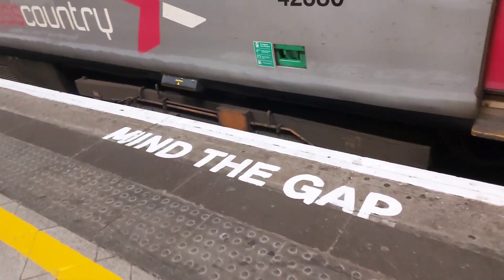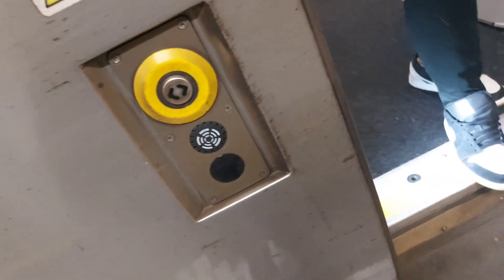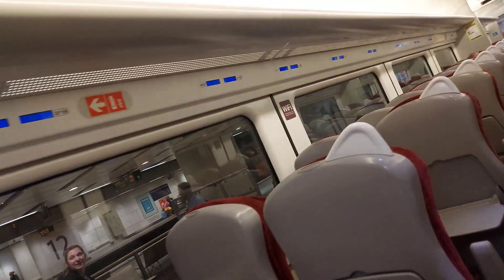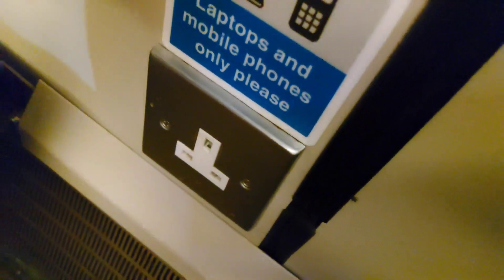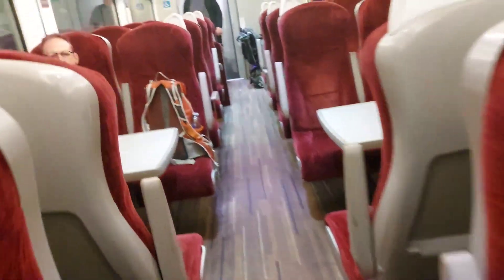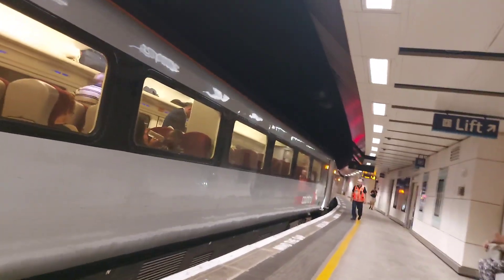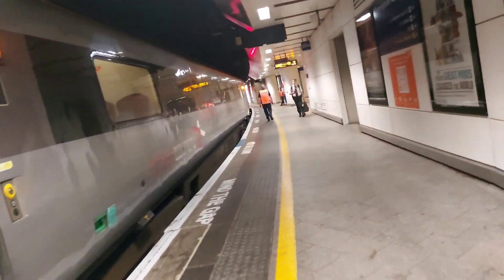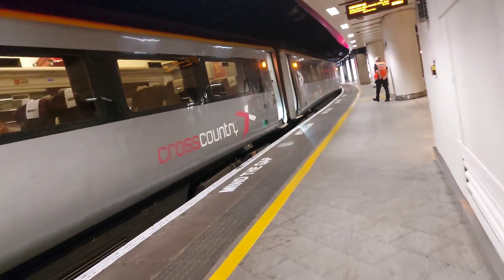Class 43 HST Review | Are these better than the 220s/221s?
welp, these are getting replaced sadly

History of the Class 43:

The British Rail Class 43 (HST) is the TOPS classification used for the InterCity 125 High Speed Train (formerly Classes 253 and 254) diesel-electric power cars, built by British Rail Engineering Limited from 1975 to 1982, and in service in the UK since 1976.The prototype set was developed at the Railway Technical Centre, Derby, the power cars having been constructed by British Rail Engineering Limited's (BREL) Crewe Works and the British Rail Mark 3 passenger cars by BREL's Derby Litchurch Lane Works. The engine used in the prototype power cars was the Paxman 'Valenta' 12RP200L, which developed 2,250 horsepower (1,680 kW). The electrical equipment was supplied by Brush. The power cars had a main driver's position at one aerodynamically shaped end with the other flat and gangwayed end having only an auxiliary driving position for shunting purposes.

The two prototype power cars emerged from the works in June and August 1972 and were initially numbered 41001 and 41002, but after a short period the entire set, including the passenger coaches, became reclassified as a diesel-electric multiple unit: British Rail Class 252. The power cars were given the coaching stock numbers 43000 and 43001. After proving trials on the Eastern Region the prototype High Speed Diesel Train (HSDT) was transferred to the Western Region, where it was deployed on Paddington – Bristol – Weston-super-Mare services.

The design was successful and led to production orders being placed for similar trains for the Western, Eastern, Scottish and London Midland regions. The production power cars featured a redesigned front end without conventional buffers, although a rigid drawbar can be used to connect an HST to an ordinary locomotive. Following the introduction of production HST sets, the prototype unit was withdrawn, the power cars passing to the Research Division at Derby. Of the ten prototype coaches, two were adapted for use in the Royal Train,[4] five were modified for use with the production HSTs,[5] and three were transferred to Departmental stock.[6]

The 197 power cars produced are numbered 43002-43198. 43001 was applied to the second of the two prototype power cars, while the first of the pair (now preserved at the NRM; formerly operational on the GCR) became 43000, which is unusual because BR TOPS classification numbered its locomotives from 001 upwards (this was because it was not, at the time, classified as a locomotive).In 1987, as electrification of the East Coast Main Line was under way, British Rail realised that the new Mark 4 carriages for the Class 89 and Class 91 locomotives were not going to be finished in time for the introduction of electric services on the East Coast Main Line so, in late 1987, a total of eight Eastern Region power car conversions were carried out at the Derby Engineering Development Unit, whilst the other six were converted by the diesel repair shop at Stratford to have the lower valancing removed and buffers fitted.

After being fitted with buffers, these power cars began work as surrogate DVTs to work with the Class 91s and 89. The locomotives, working with conventional Mark 3 stock, worked on the line between 1987 and 1991, when the last Class 91 locomotives entered service. As well as buffers being fitted to these power cars, special remote control equipment was also added to the locomotives so they could be controlled by the locomotive at the front. Once these locomotives left DVT duties, the remote equipment was removed.

After privatisation, these power cars joined the Virgin Trains fleet working both Virgin CrossCountry and Virgin Trains West Coast routes, where they displaced loco-hauled stock. All the units were repainted from their original InterCity colours to the Virgin red livery. Later, Virgin Trains withdrew the HSTs when new Class 220 and 221 units were delivered, and nearly all of these power cars went into storage at Long Marston.

After years of storage, several of the power cars were bought by Midland Mainline to be part of Project Rio, special services running from London St Pancras to Manchester while major engineering works were undertaken on the West Coast Main Line. These units were kept in the de-branded Virgin Trains livery throughout their time with Midland Mainline and put back in storage once Project Rio had finished in 2006.

Two units joined Network Rail's New Measurement Train in 2003 and have continued to work with this service ever since. Both of these units have now had MTU engines fitted.

One unit was leased to GNER as a one-off power car, working as a spare unit that could be easily called for if an HST failed. For most of its time with GNER, it was based at Craigentinny yard in Edinburgh and was painted into GNER colours. This locomotive's lease ended in 2006 and it was returned to storage at Long Marston.